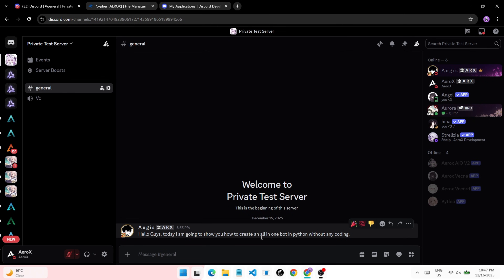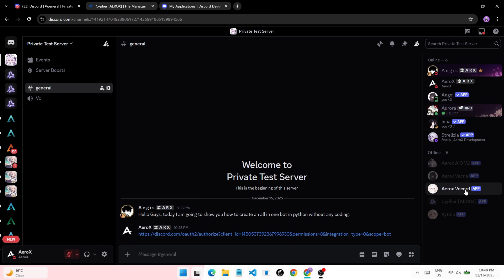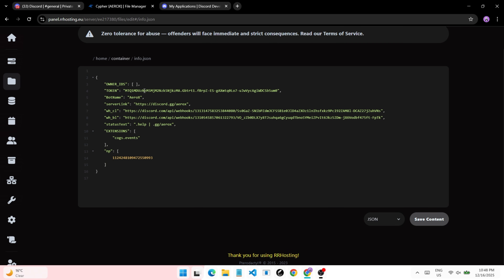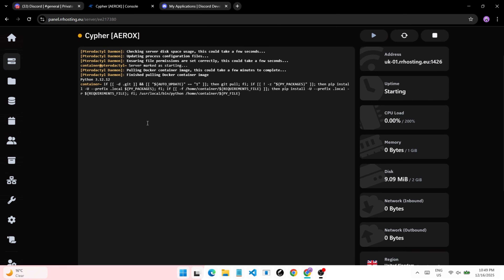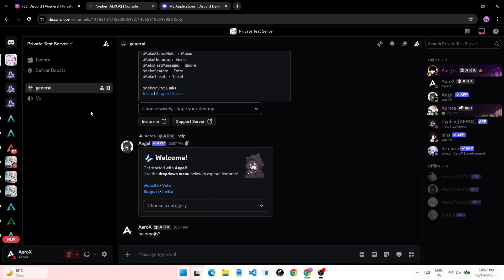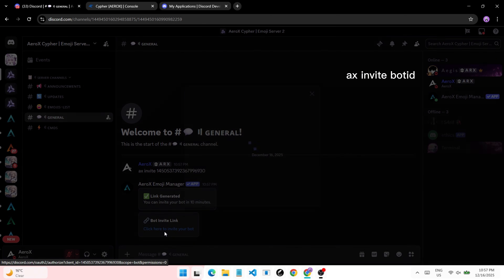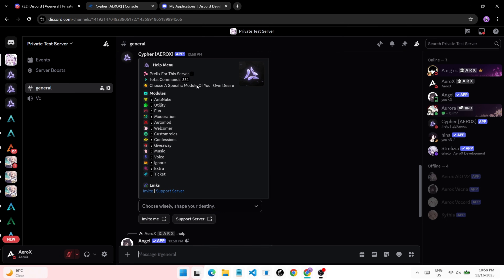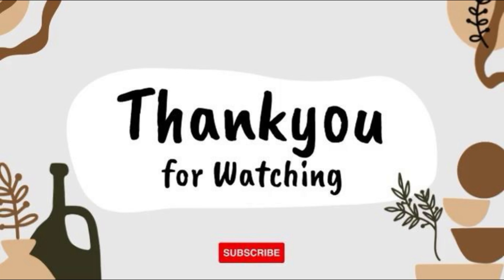All In One Multipurpose Discord Bot | Free Source Code + Easy Setup Guide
*All-In-One — Discord Bot*
 An All-In-One Discord bot is made with multiple useful tools which are meant to protect your server, help, and even moderate it for you! All commands in one simple bot with embedded components using discord.py!

*Highlights*:
Embed UI.
Useful Utility & Moderation Tools.
Simple Setup & Customization.

📥 Source Code --- *Check Pinned Comment*
📚 Watch the setup guide for complete installation instructions.